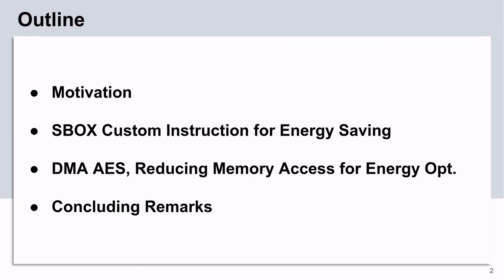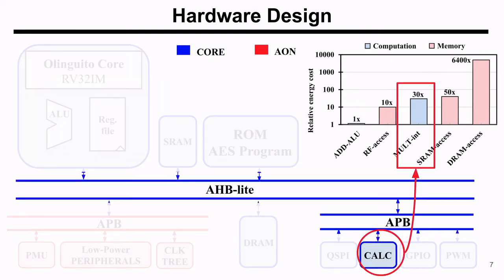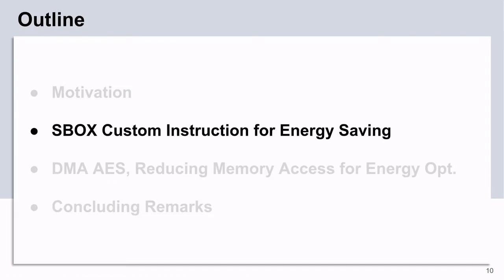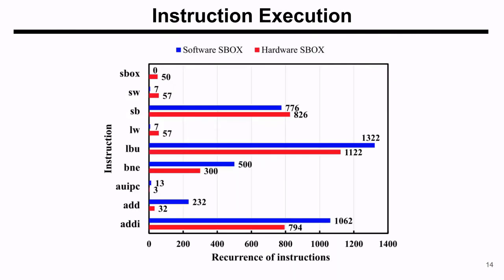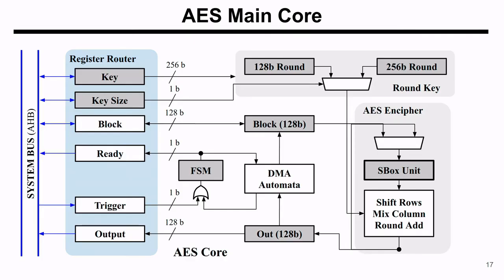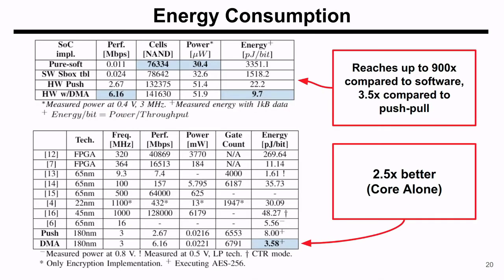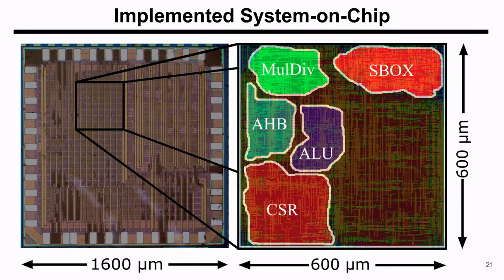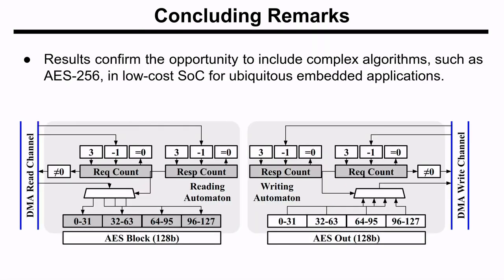ISCAS2021 D3P 16 1322